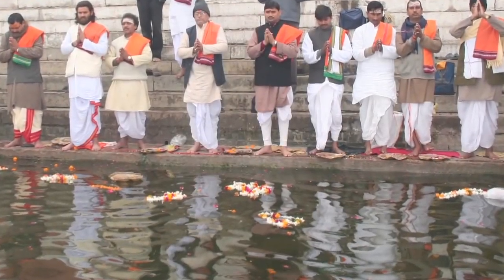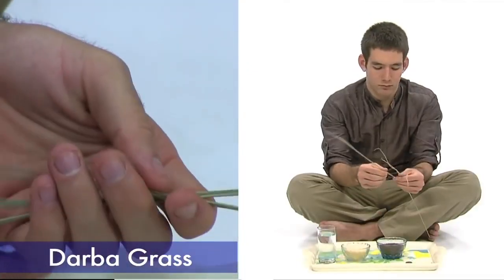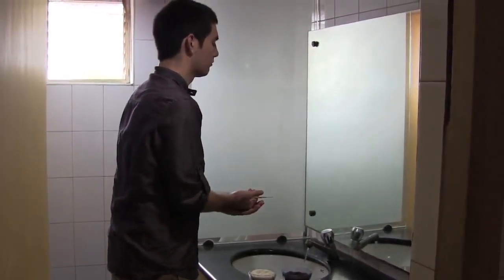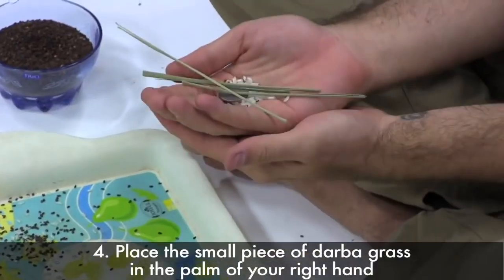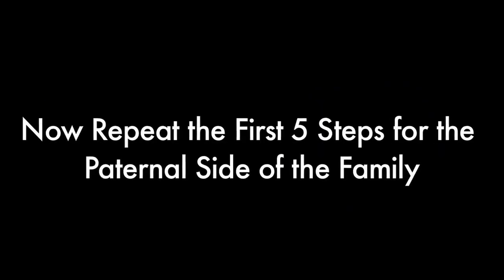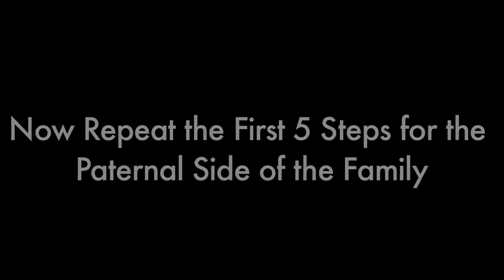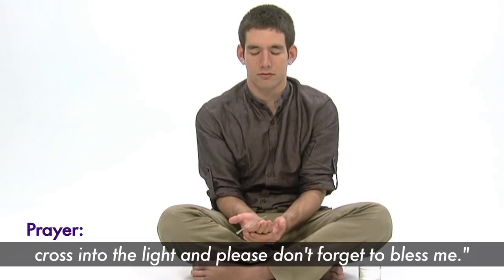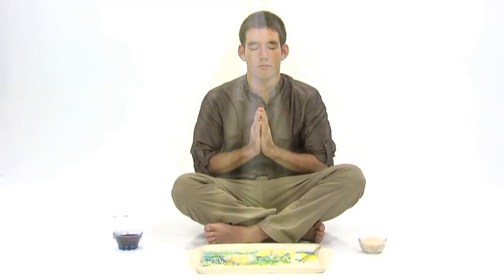How to Perform Tarpanam at Home?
The most important thing is doing the tarpanam which is 'giving the offerings' to ancestors.  I have talked many times about the tarpanam and how the tarpanam can change your destiny.

How to do ancestor offering?  "The tarpanam".  The materials that you need are raw rice or white rice flour, black sesame seeds (most health food stores carry these),  Dharba grass, one coin (Dime, nickel or a gold coin if available and you may re-use the coin) and a glass of water. For the purpose of this video, we will pour water into the abishekam plate. But, when you are practicing tarpanam at home, you would do this over a drain in your sink or your shower.

Place a table spoon of black sesame seeds, white rice, a coin, and a few small pieces of dharba grass into the palm of your right hand. Take a glass of water and sprinkle a few drops over the offerings.  Make a heartfelt prayer to your ancestors as you pour water over your hand and say, "I invite you to take this offering, six generations of ancestors on my mother's side and six generations of ancestors on my father's side. Take this energy. Be healed, be at peace, cross into the light and please don't forget to bless me".

If you wish, you may name those family members that have passed on. Also, as you keep doing this ritual in time you may increase up to twelve generations on each side, then pour the rest of the water on your right hand and let the offerings wash off completely.  You may re-use the coin. Just rinse it off in water each time. And the ritual is complete. Now watch and see the benefits and improvements to your life of feeding and praying to your ancestors.

A Must-have App & A Daily Guide to Know Yourself in a Single Click.